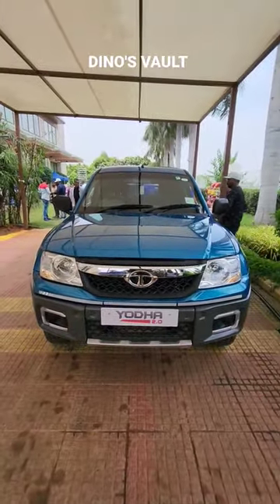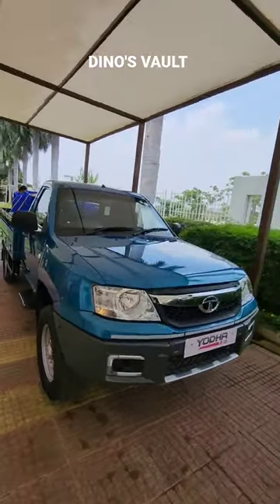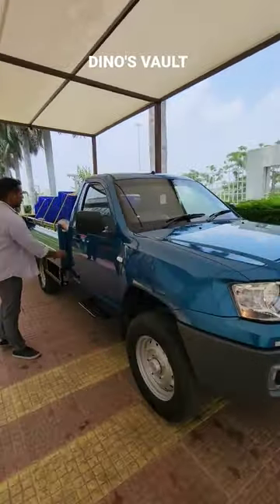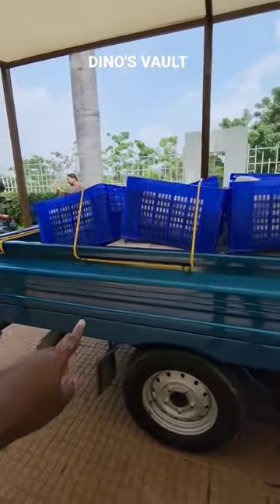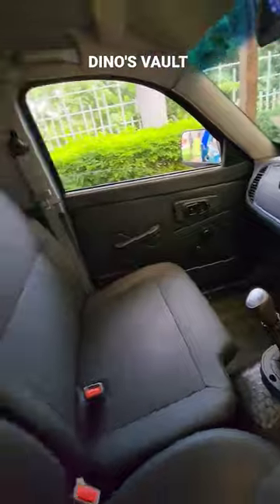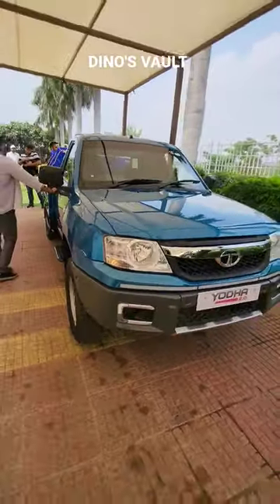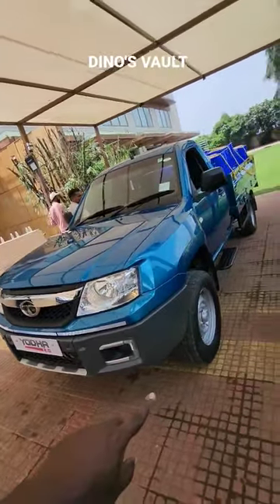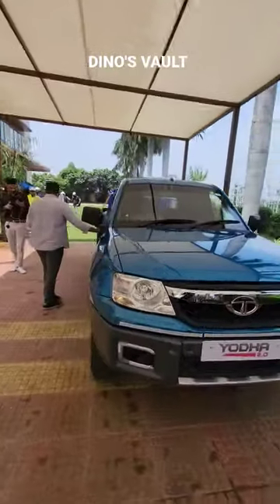Tata Yodha 2.0 Pickup Truck Telugu Review Walk-around